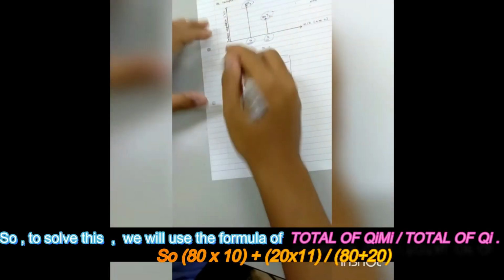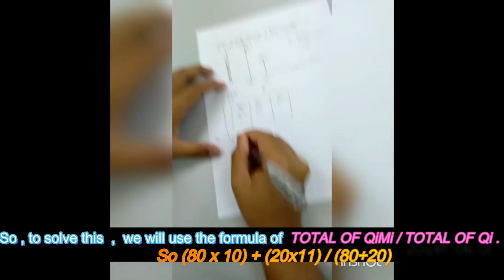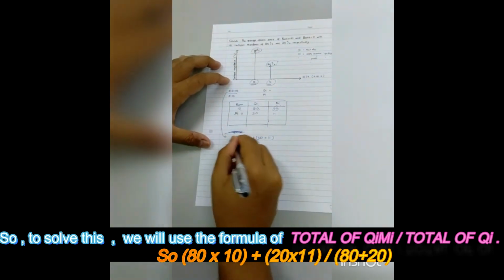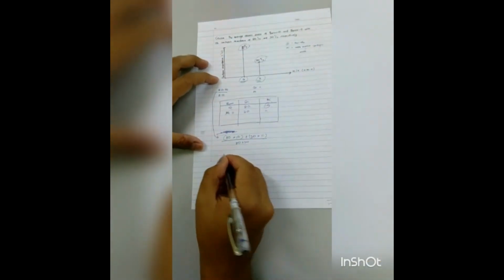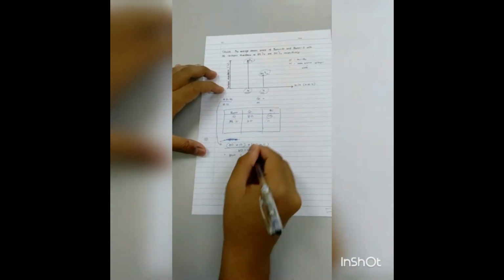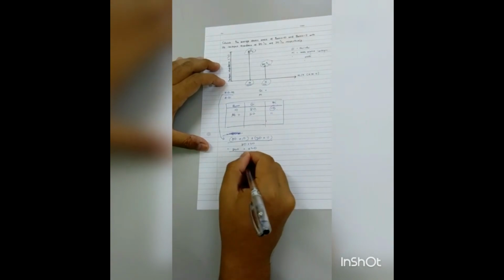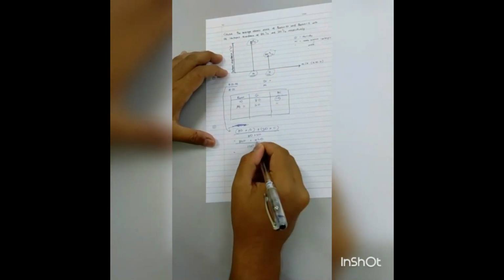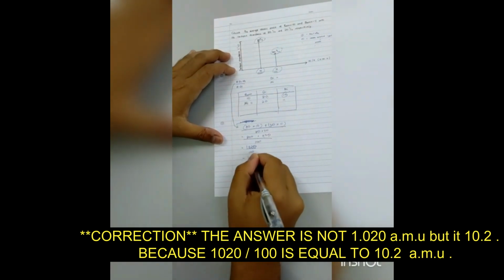CHEMISTRY : Chapter 1.1 Atoms and Molecules BP1T13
Its a video about Chapter1.1 Atoms and Molecules .
**sorry if there is mistakes in this video**

MASTERMIND
M.NAZIRUL IZZAT
RECEE ROLAND S .